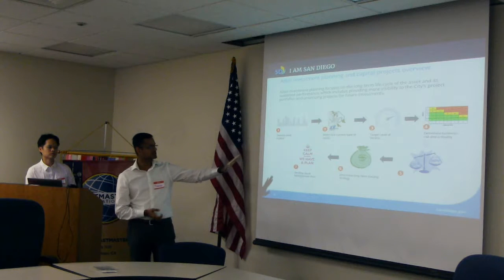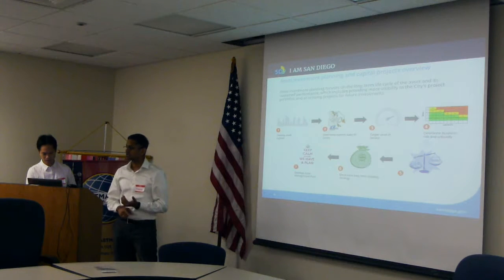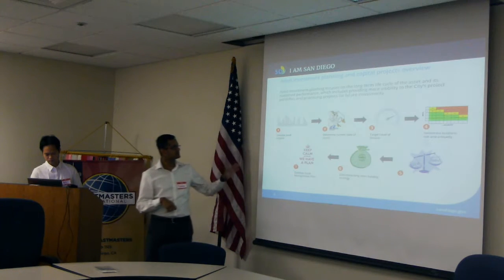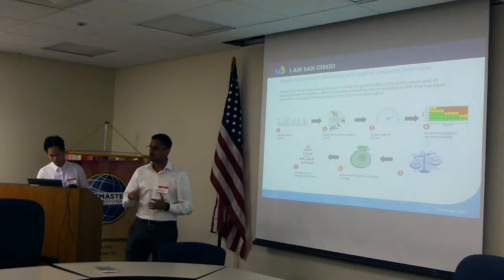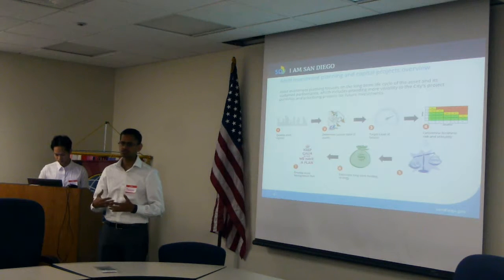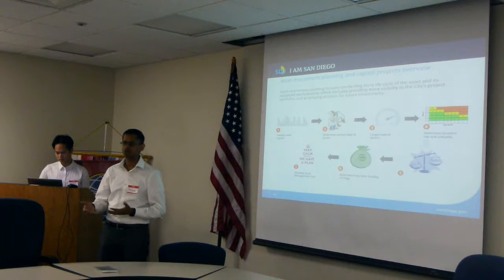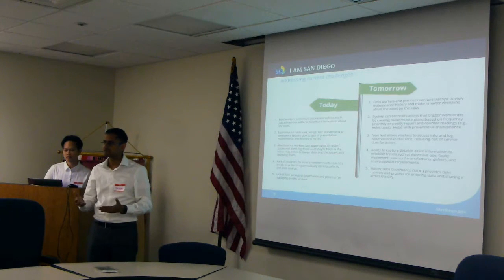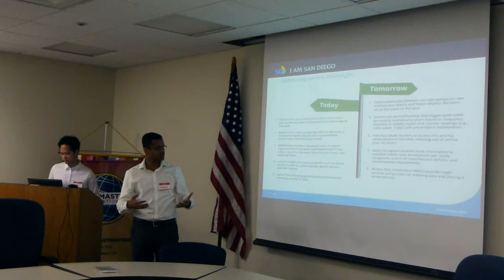Praveen ~ Asset Management ~ CCN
Overview of Asset Investment Planning, Capital Projects and Asset Data Management